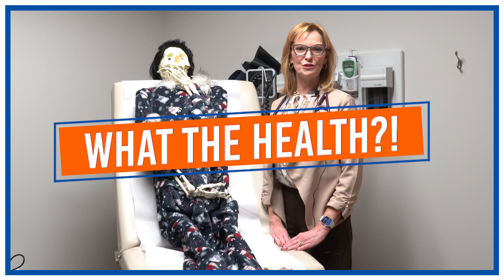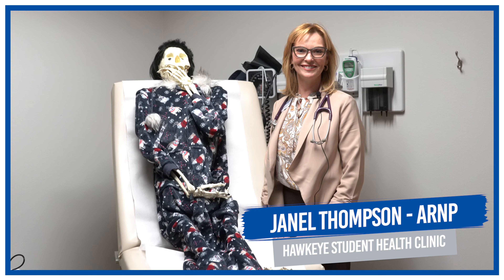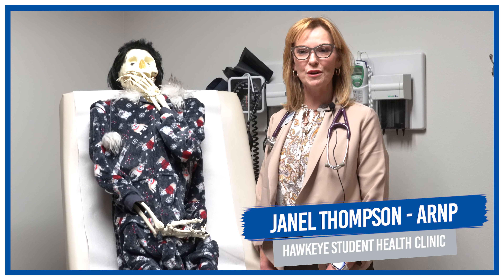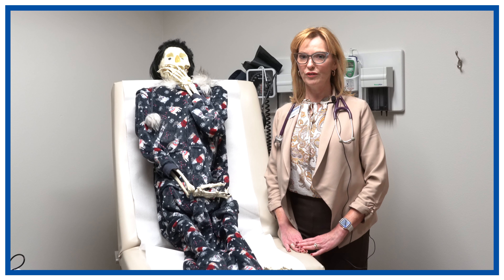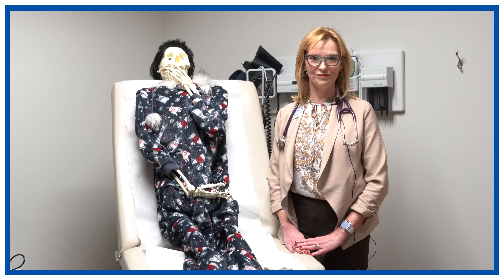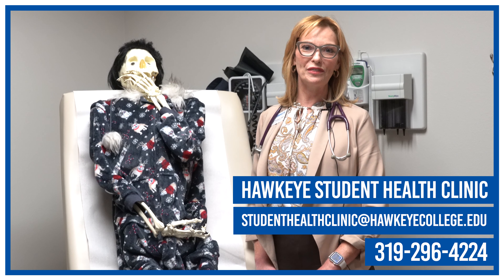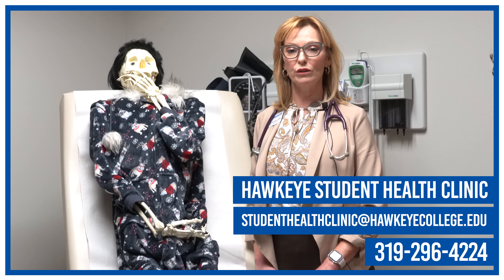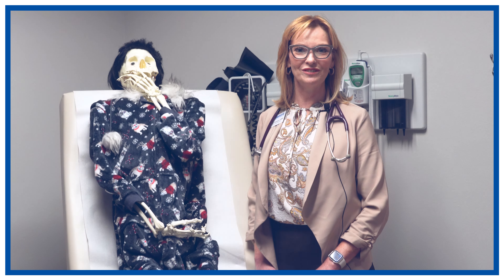What the Health?! Hawkeye Community College Student Health Clinic Series | E36: Mono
On today's episode of What the Health, Janel discusses Mononucleosis, aka Mono, aka The Kissing Disease. Check out how to recognize the symptoms and how to treat.

Connect with Hawkeye Community College.

About Hawkeye Community College:
Hawkeye Community College offers more than 45 career and transfer programs, including Liberal Arts, Agriculture and Natural Resources, Arts, Business, Education, Health, Industrial and Engineering Technology, Information Technology, Power Technology, and Public Services. Located in Waterloo, Iowa, Hawkeye serves more that 5300 credit and 20,000 continuing education students each year. Hawkeye Business and Community Education offers continuing education and customized training in leadership, management, supervision, computers, small business development, quality, trade and industry, and transportation.